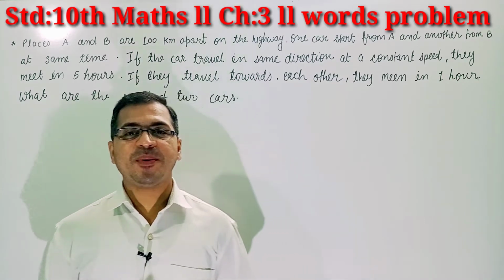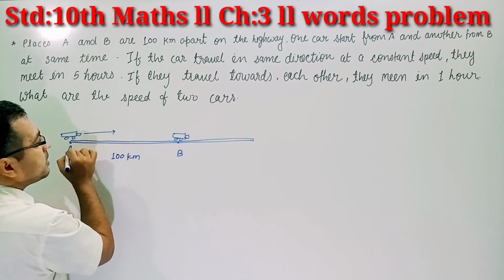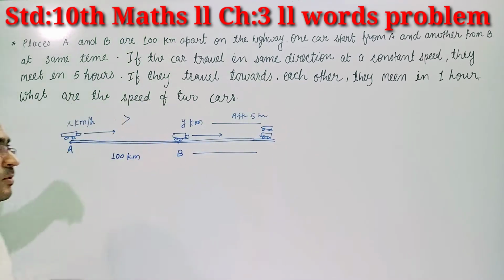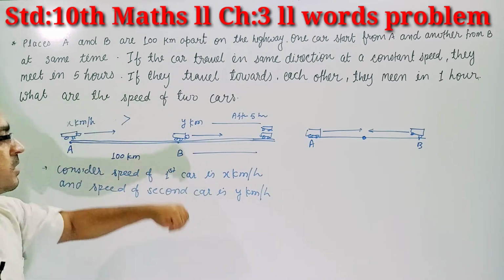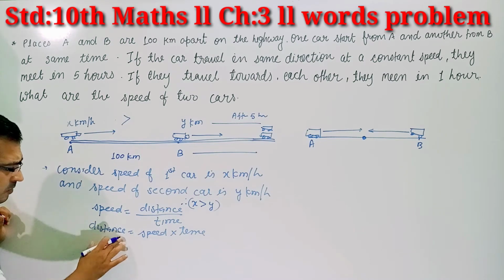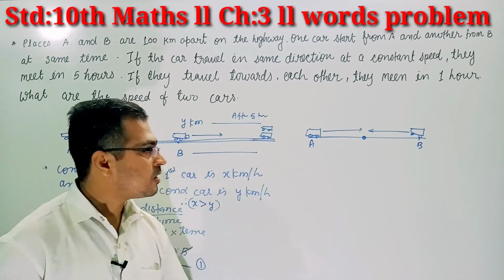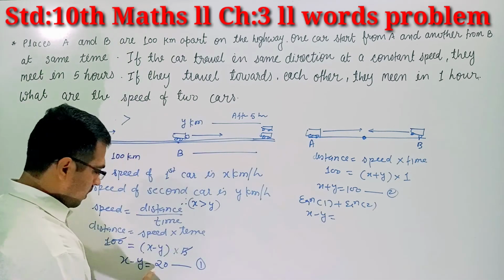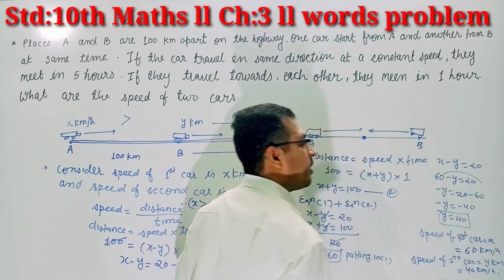Std:10th Maths/ch:3 pairs of linear equations with two variables l Topic:words problem ll episode:12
Hello Students
In this video lecture I have explained about how to solve the words problem